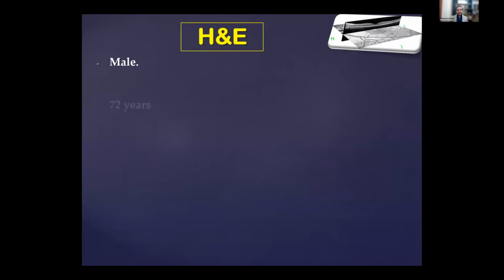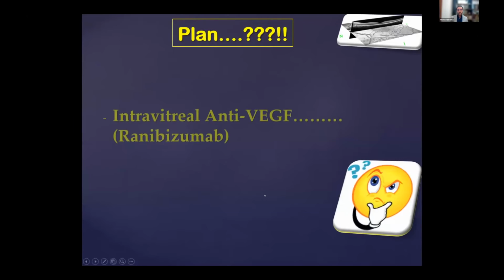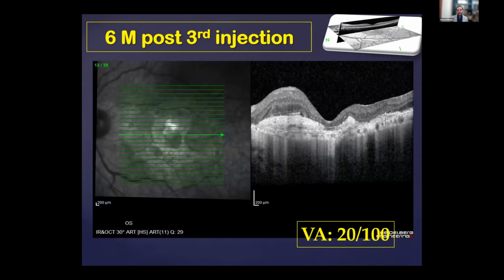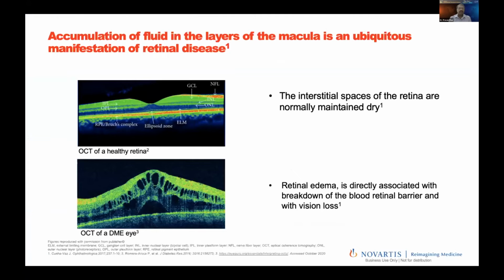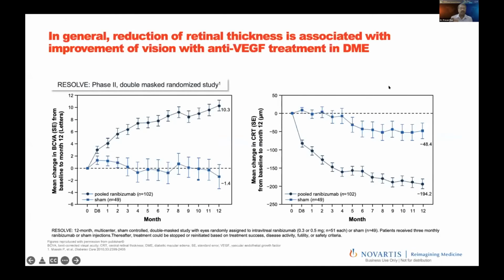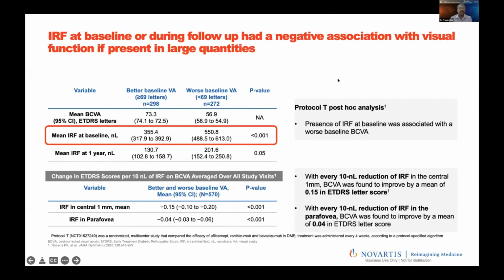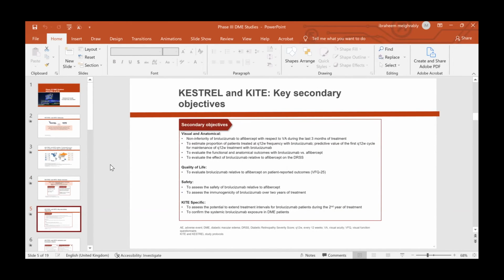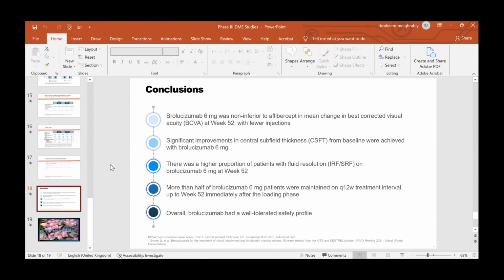Industry Symposium Novartis 9 50 10 20